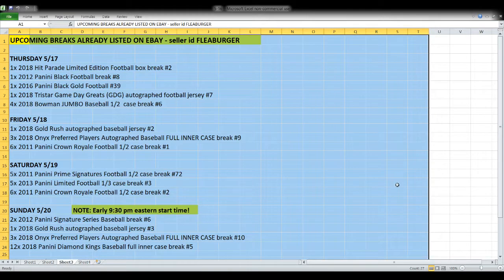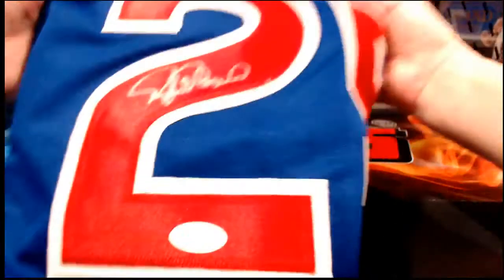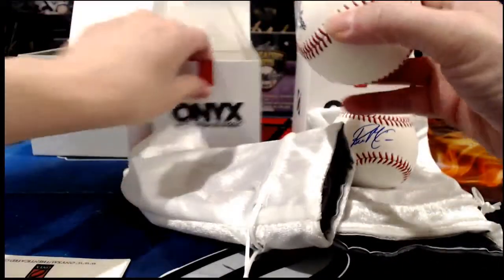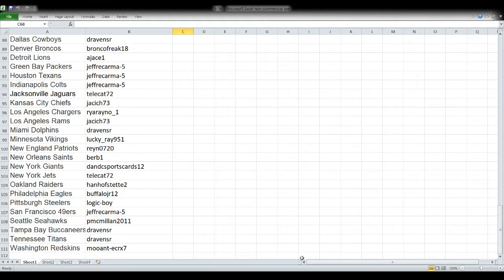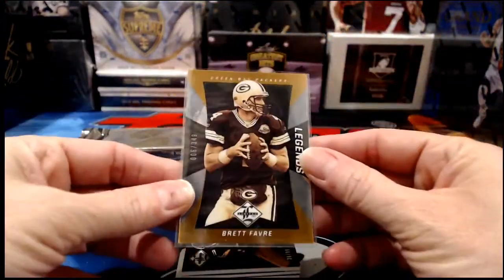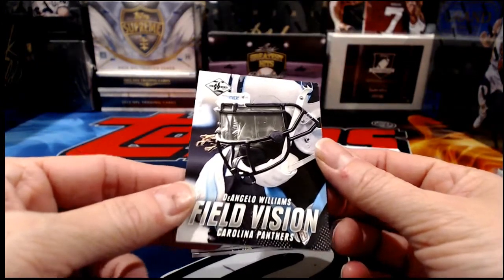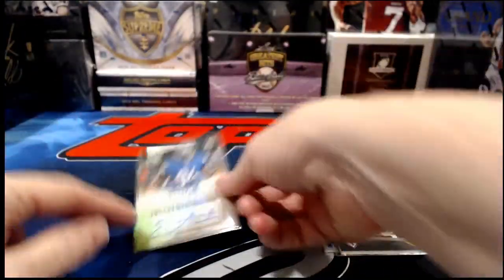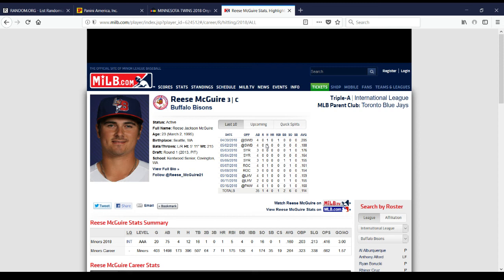Leader Of The Pack Breaks Live Stream